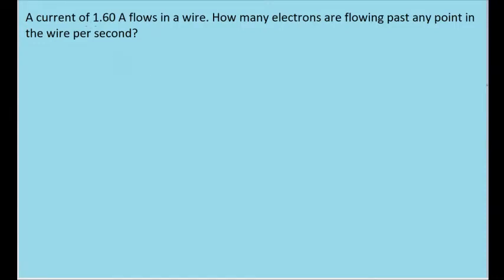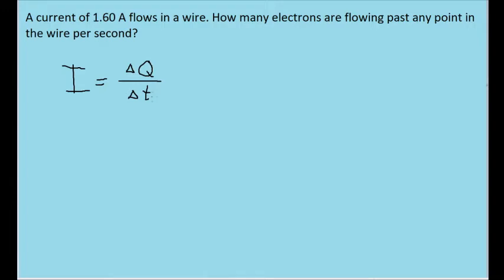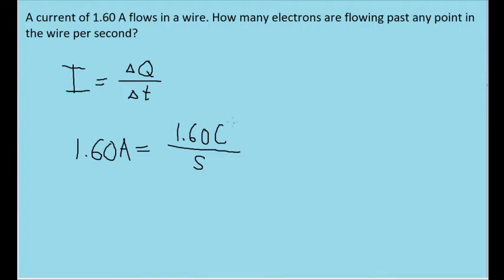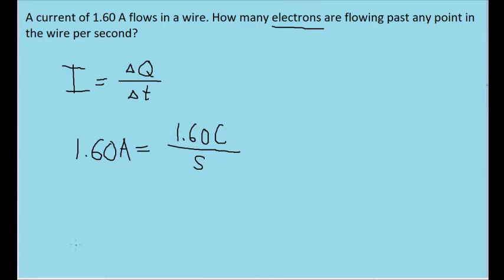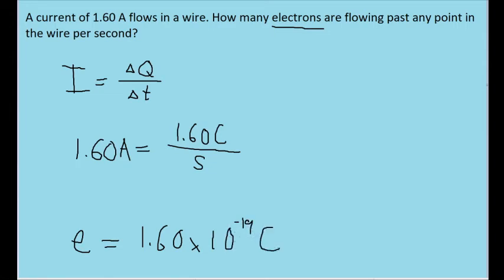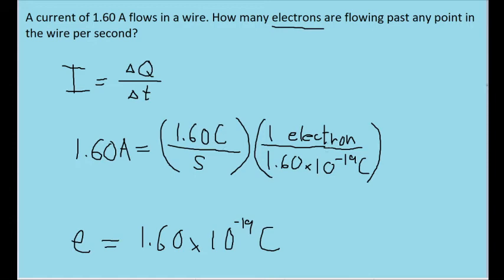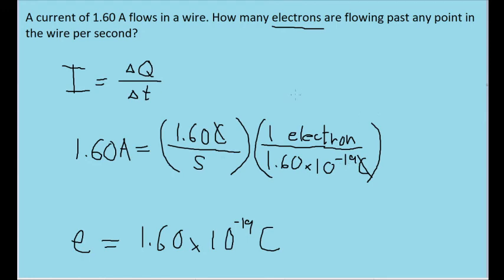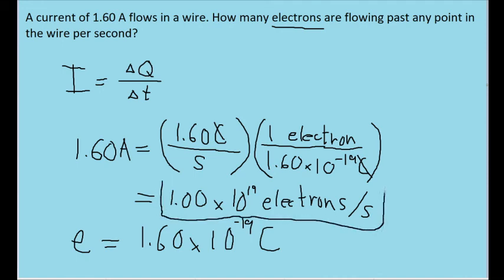A current of 1.60 A flows in a wire. how many electrons are flowing past any point in the wire per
A current of 1.60 A flows in a wire. how many electrons are flowing past any point in the wire per second?